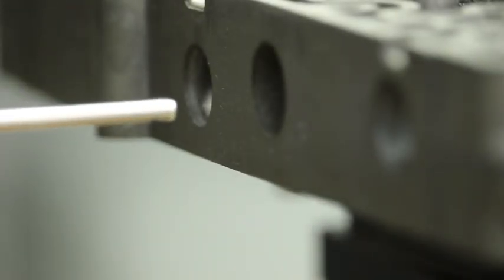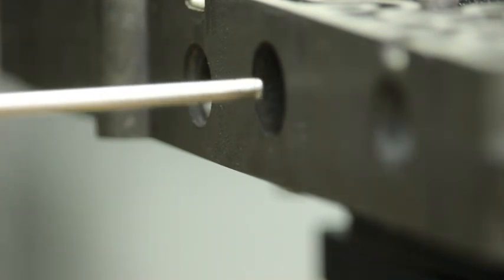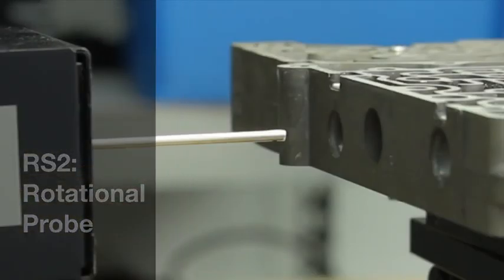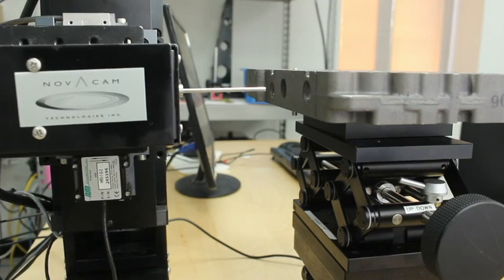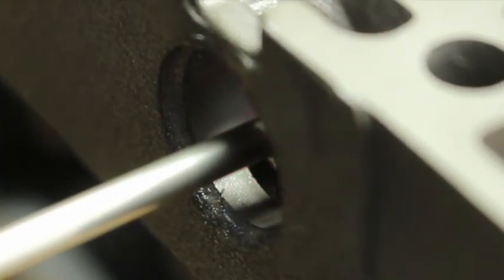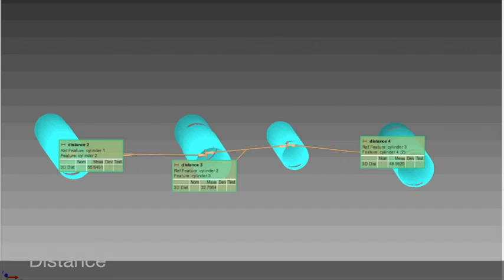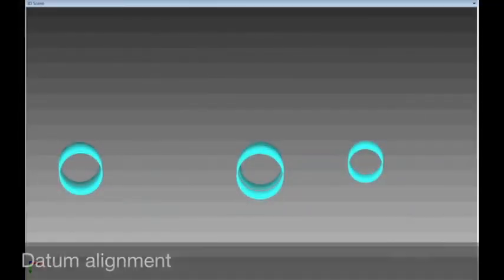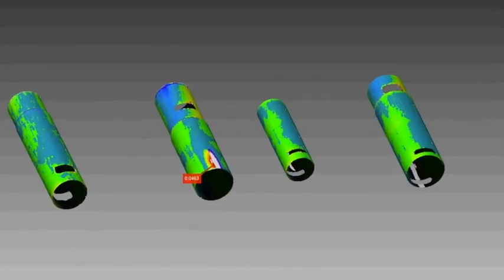Novacam Optical Bore Inspection From The Sempre Group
Able to measure internal bores of just 1mm in diameter with submicron precision.